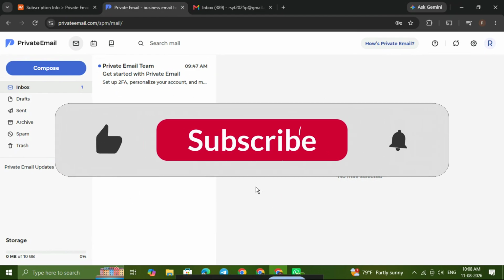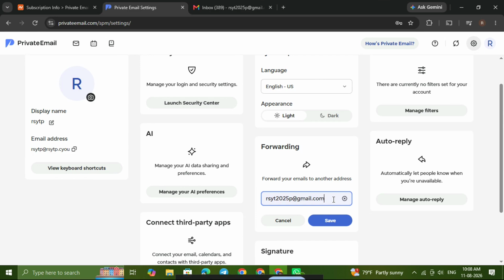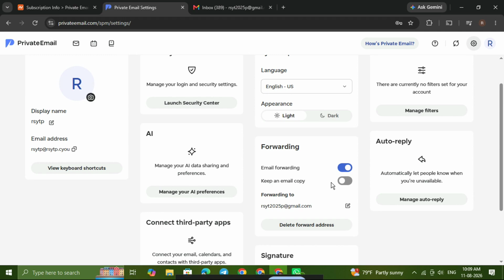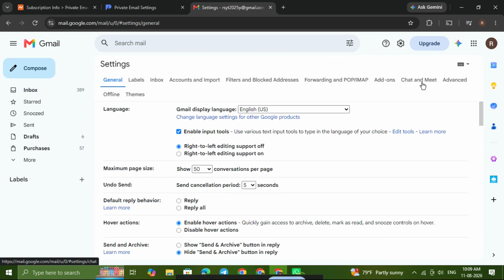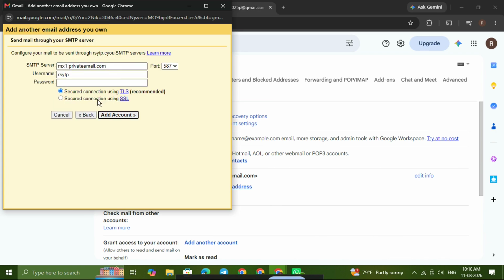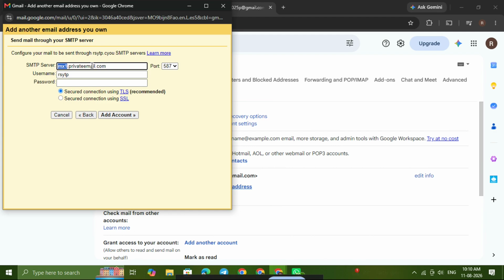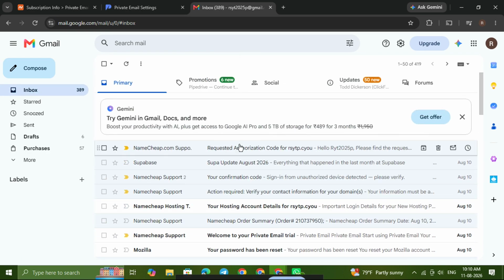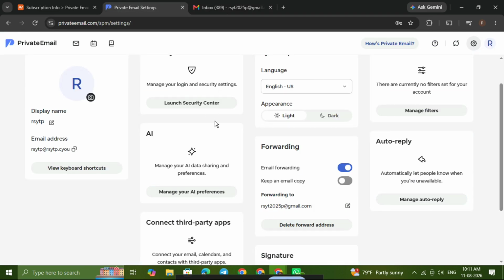How To Connect Namecheap Email To Gmail (Easy Guide)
Learn how to connect your Namecheap email to Gmail so you can send and receive messages using your custom domain. This step-by-step tutorial covers email forwarding, Gmail SMTP setup, and verification.

🕚Timestamps:
0:00 Introduction
0:20 Set Up Namecheap Email Forwarding
1:08 Add Your Custom Email In Gmail
1:45 Enter SMTP Server Settings
2:30 Verify The Connection
2:56 Final Result

✍️What You'll Learn In This Video:
• How To Set Up Namecheap Email Forwarding For Gmail
• How To Add A Custom Domain Email In Gmail
• How To Configure Gmail SMTP Settings With Namecheap
• How To Verify A New Send Mail As Address
• How To Send And Receive Emails Using A Custom Domain
• How To Fix Common Namecheap Gmail Connection Issues

💡Pro Tips:
• Make sure SSL is selected for secure sending.
• Keep a copy of messages turned on if you want backup storage in Namecheap.
• Double-check your forwarding address before saving changes.
• Use the desktop version of Gmail for the easiest setup.